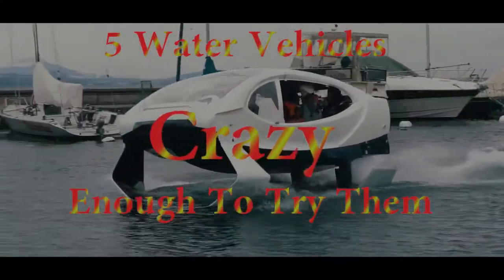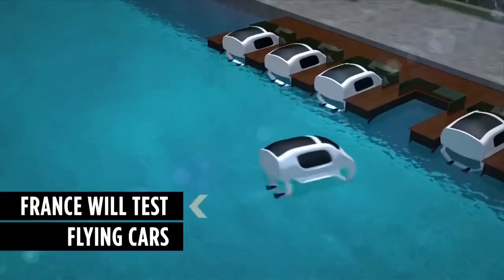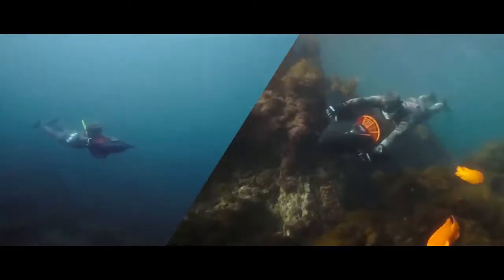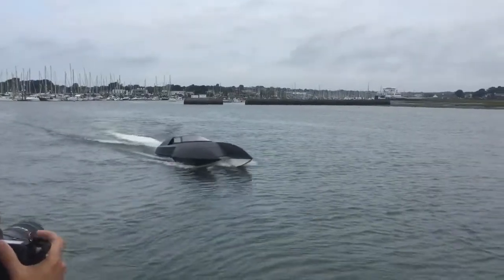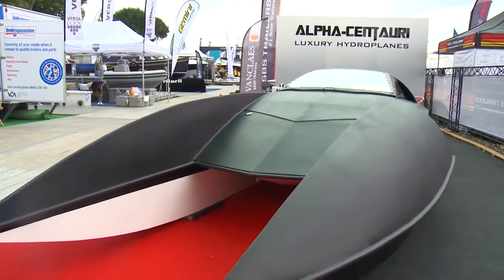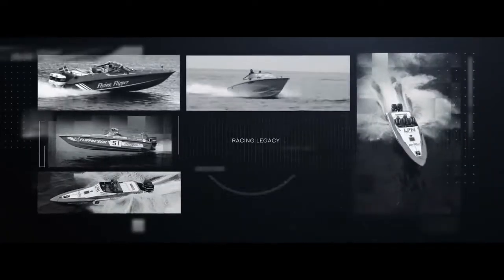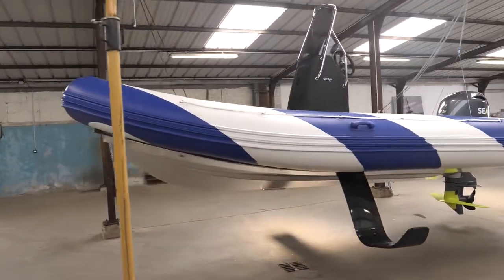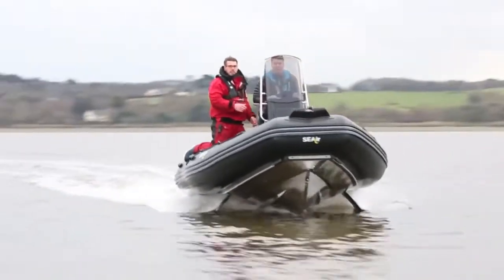5 Water Vehicles Crazy Enough To Try Them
Highly Rated Car Gadgets
Universal Air Vent Magnetic Phone Holder ::
Quick Charge 3.0 39W Dual USB Car Charger ::
Magnet Microfiber Drying Towel ::
car Laptop/Eating Wheel Desk ::

The Bubble
0:16

Aquajet H2
1:14

The Alpha-Centauri
2:05

The Superfly GT 42
3:03

The RIB
4:03